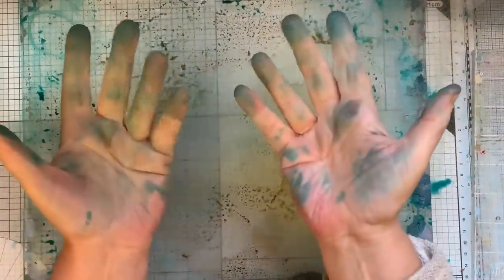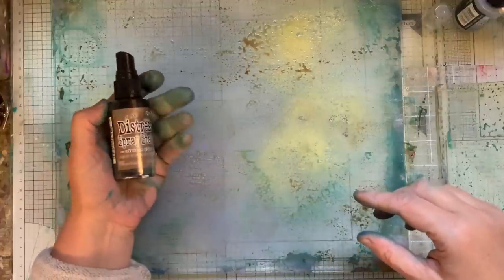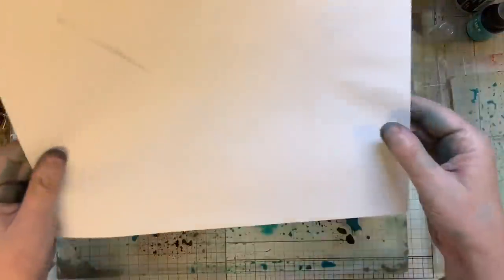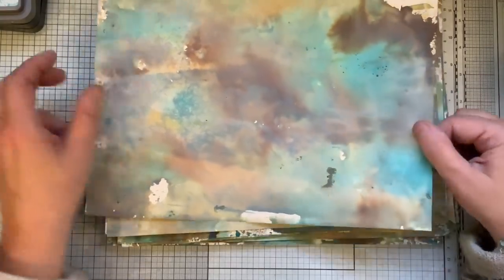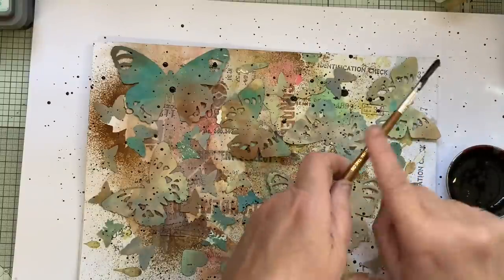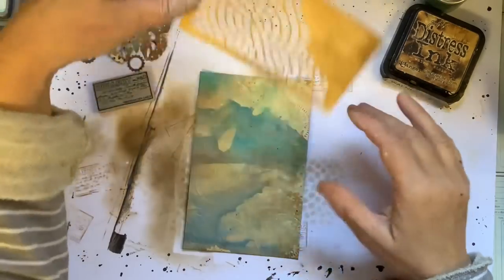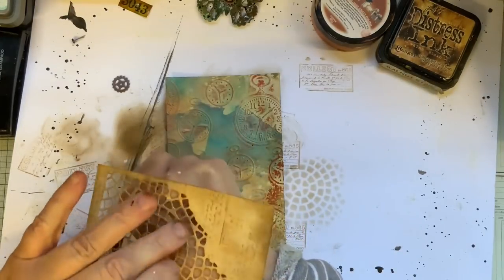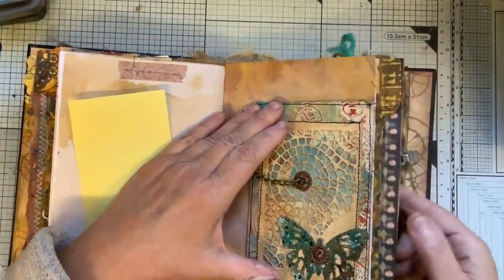TRY IT TUESDAY #8 Beautiful backgrounds with Geli plate & Distress oxide sprays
Something different, this is going to be a fun weekly series of Me trying different techniques/products just for fun I know it's not going to be everyone's cup of Tea & these are not going to be tutorial videos just me having fun and hopefully making something out of it along the way & Sharing people who inspire me.

I now use a Geli plate from Ranger

HOME MADE GELI PLATE.  for making bigger ones I doubled ingredients .